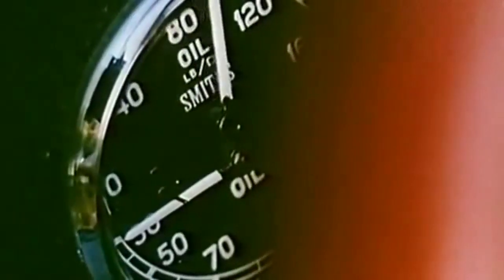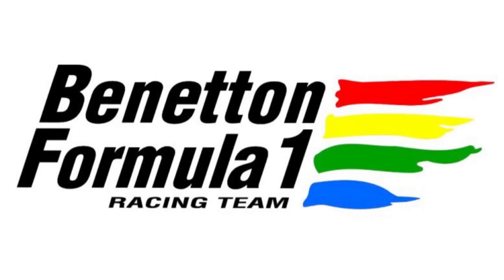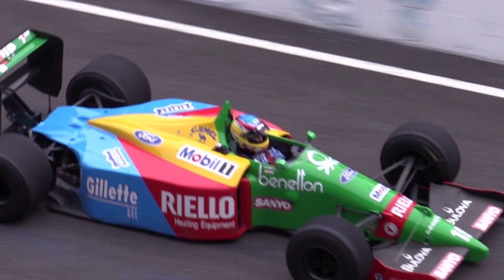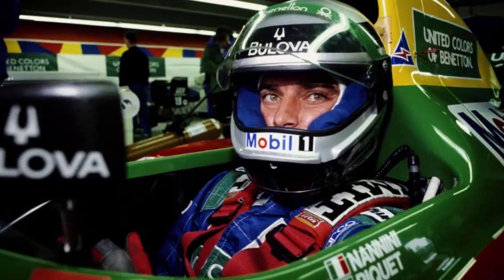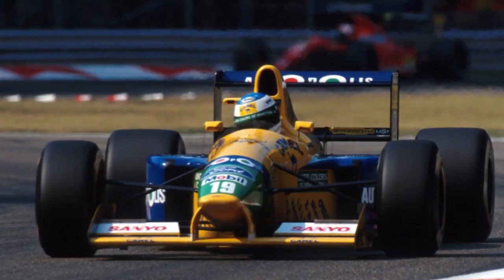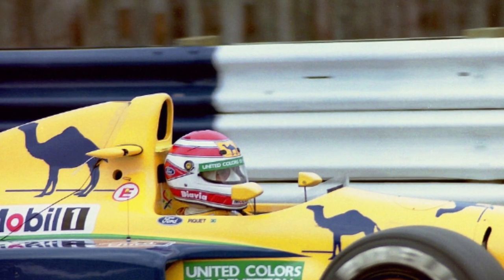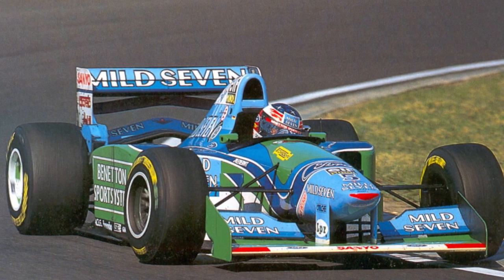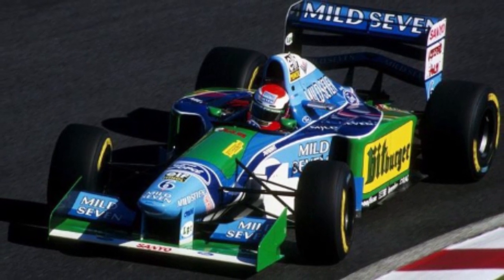F1 Livery Histories: BENETTON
The second video in the  F1 Livery Histories series. In this episode we'll be profiling one of F1's most colourful teams, Benetton.